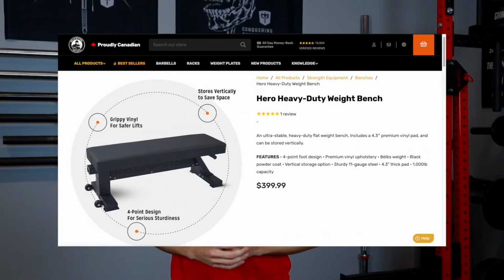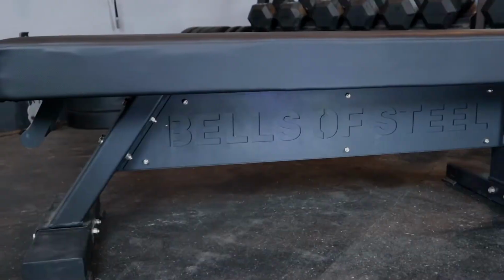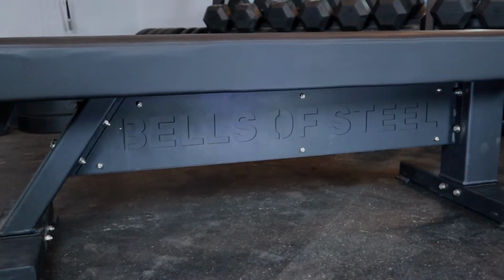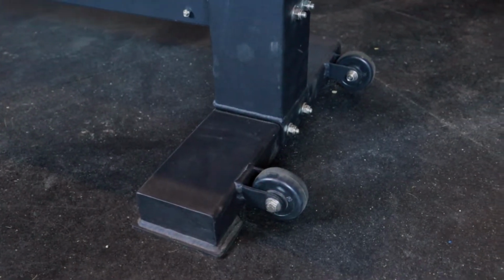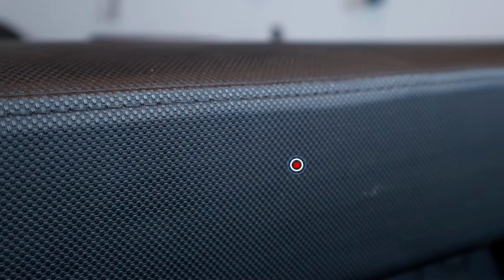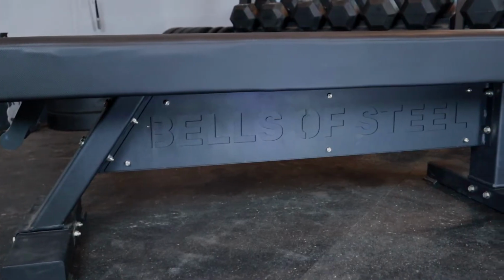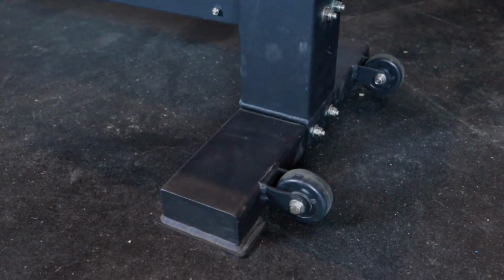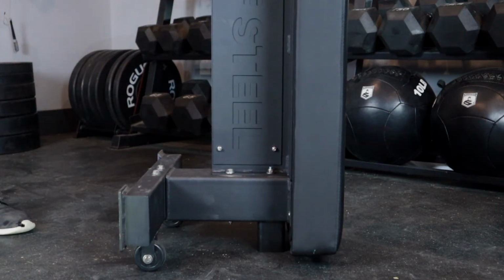Hero Heavy-Duty Flat Bench Review! | Bells of Steel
The Hero Heavy-Duty Flat Bench from Bells of Steel is a monster flat bench that deserves your consideration. I have been using this bench for the past 8 months in almost every workout and it looks and functions exactly as it did the first day I got it.

This bench currently costs $399.99 on Bells of Steel’s website, but it's unfortunately out of stock at the time of posting this. In terms of competition, I think this bench is priced reasonably considering the other options from the likes of Rogue or Gorila. That said, there are definitely cheaper options if this is too far out of your price range. Bells of Steel have done a great job with the packaging. Everything came in great condition and it wasn’t missing any components, which is to be expected.

The heavy duty, 11 gauge steel construction ensures this bench will provide a solid foundation for any type of lifting. This bench weighs 86 lbs and offers a 4-point foot design which means this bench is not going anywhere and won't budge when using it. I personally prefer the 3-point foot design the best however, I understand why they elected to go with the 4-point design considering making this bench as heavy duty as possible was at the top of their priority list. The matte black, textured powder coat looks awesome and will provide a small layer of protection against any type of corrosion or damage this bench may endure.

As mentioned in this video, the pad is something that I'm a fan of. They’re offering a 4.3” thick vinyl pad from premium upholstery which is really grippy and provides a glue-like surface to lift on. The pad is more on the firm side but it's still comfortable to lift on.

Bells of Steel have also included wheels with this bench, which is quite standard. They have also included a rubber stopper which enables the kickstand feature. The kickstand feature is excellent for people in smaller spaces, as you can stand this bench up and put it in the corner when it's not being used. Lastly, there is also a BoS name plate under the bench which is purely for aesthetic purposes. It might add to the structure of this bench, but in my opinion it doesn't really need help in that department.

All in all, I think this is an excellent bench that adds value to my gym and my training. If this bench is in your budget, I think it will also do the same to you and your space. If this bench isn’t in your price range, keep in mind there are cheaper options available in Canada.

Thanks!